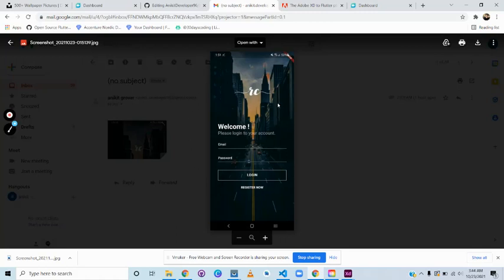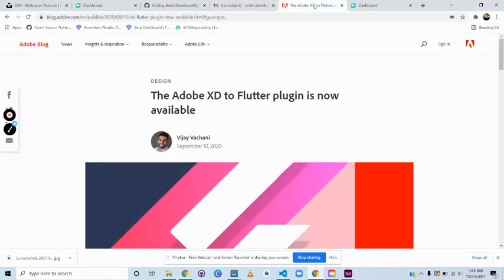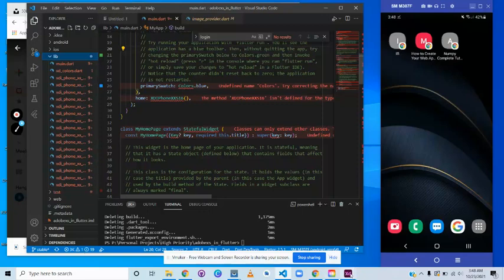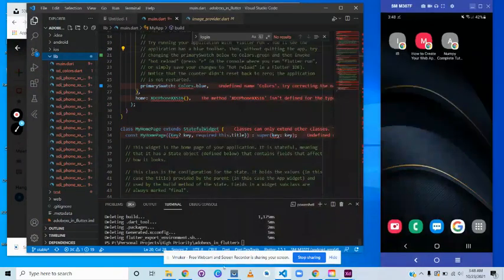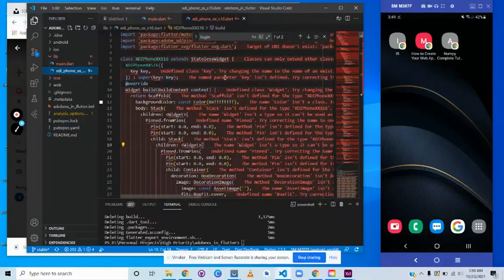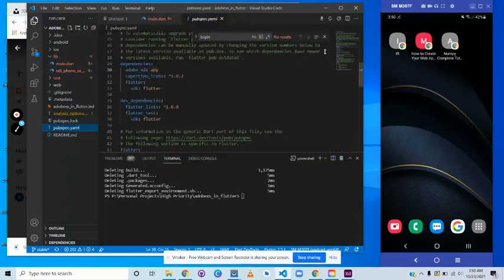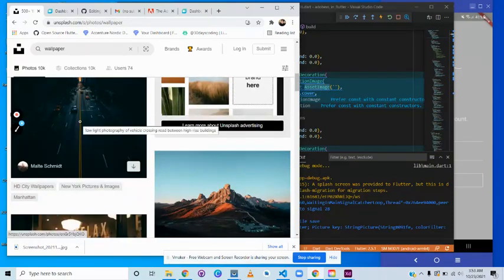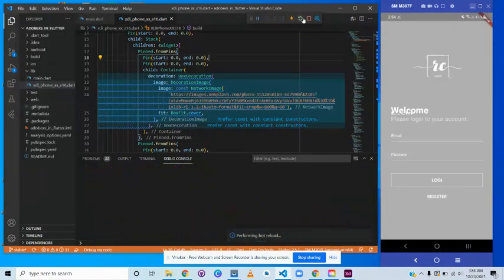Adobe Xd to Real App with @flutterdev @anikitgrover96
In this tutorial, I will be showing you how to create a simple login screen with adobe xd to Flutter Plugin directly from Scratch in Flutter without using any library.